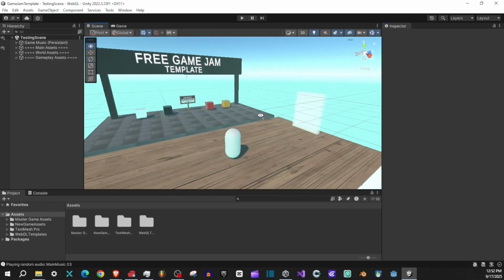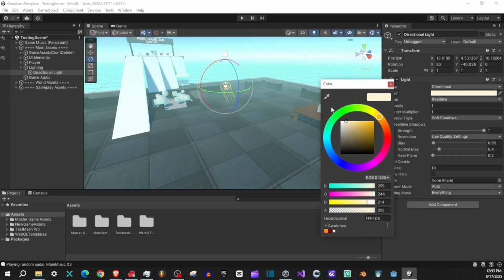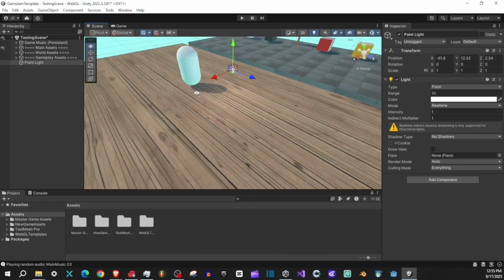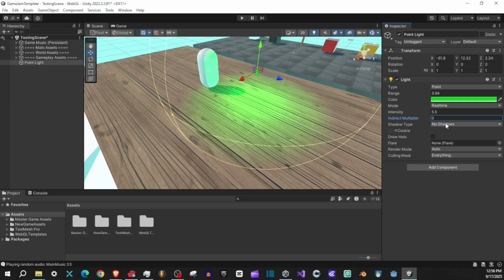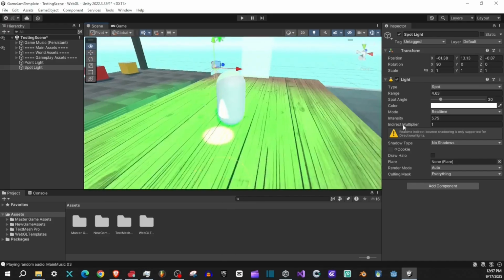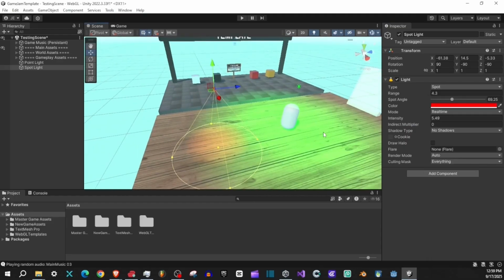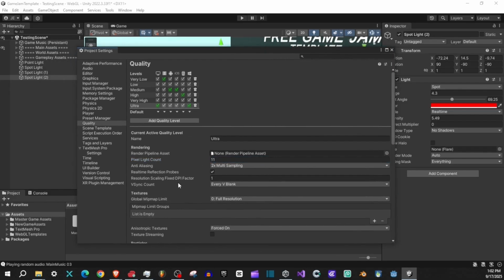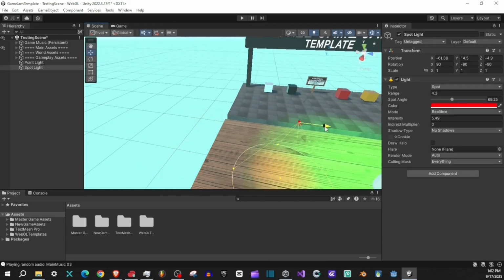How to Make Games in Unity – Scene Lighting! (Free Game Jam Template Course Tutorial #0010)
In Tutorial 0010 of this Free Game Jam Template Course, we break down Unity Scene Lighting: what it is, why it matters, and how to use them to polish your indie projects. Whether you’re a beginner or leveling up your skills, this step-by-step guide shows you exactly how to integrate scene lighting into your game.

🎮 What you’ll learn in this video:
• How Unity lighting, sky and fog works inside the Free Game Jam Template
• Tips to customize and organize assets for game jams or prototypes

NOTE - This video shows and explains scene lighting, skybox setup and fog settings and hot to we use them. Enjoy!